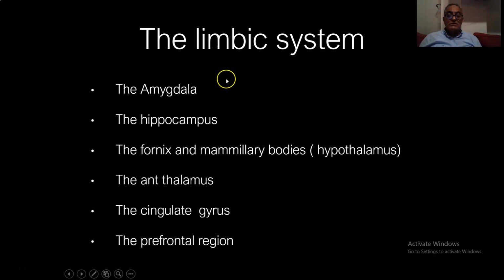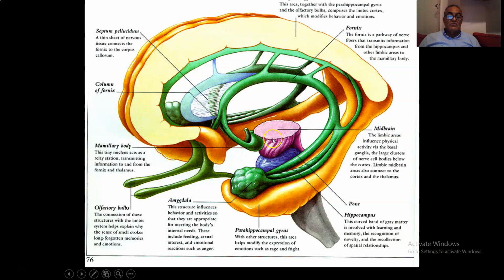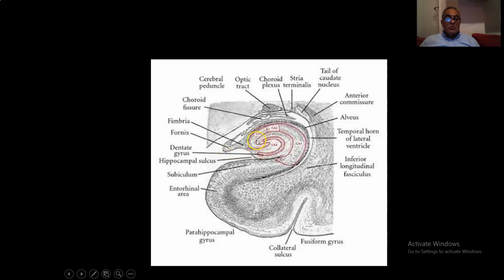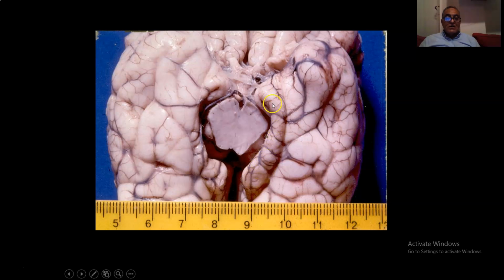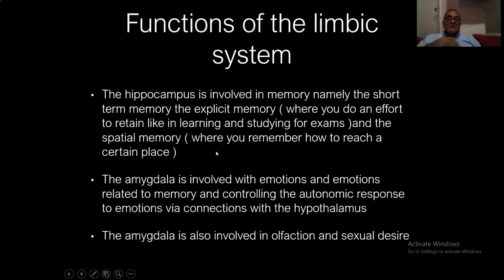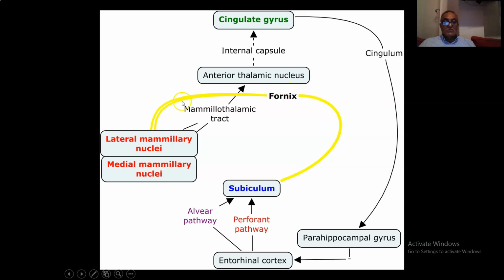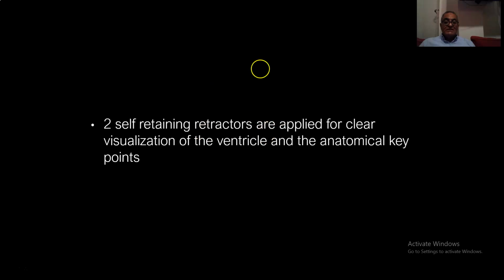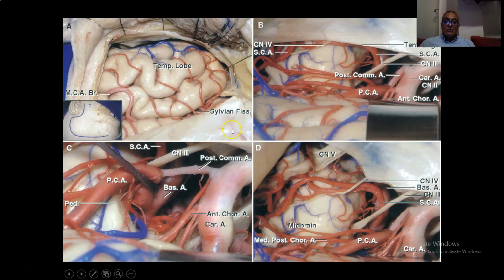Anatomy of the Limbic System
Neurosurgery Neuroanatomy Anatomy Limbic system Brain